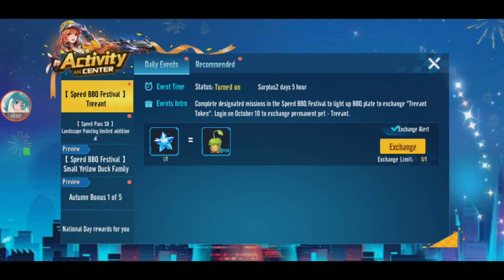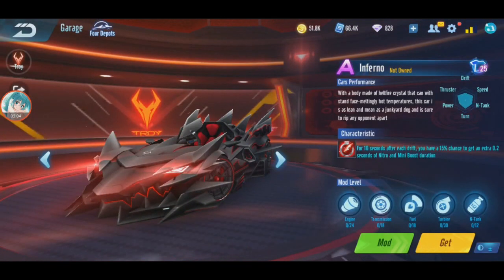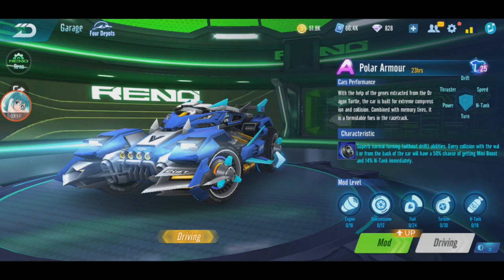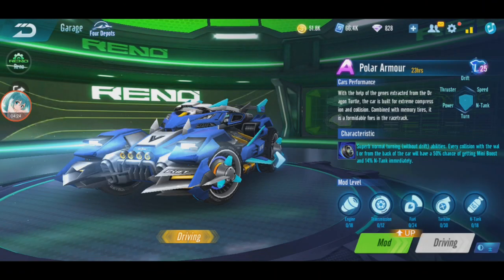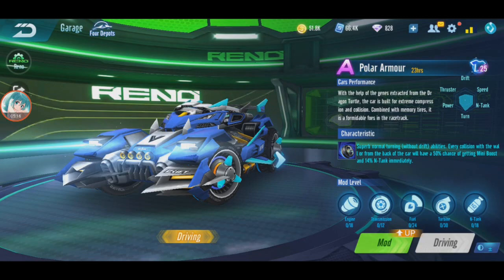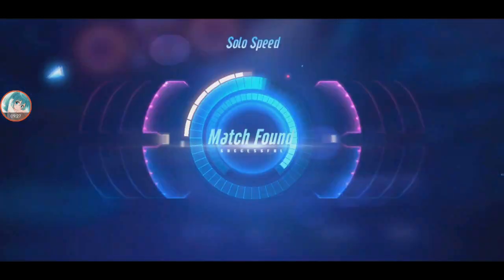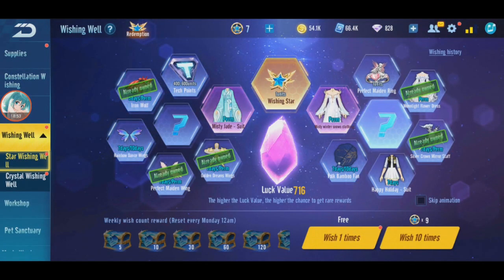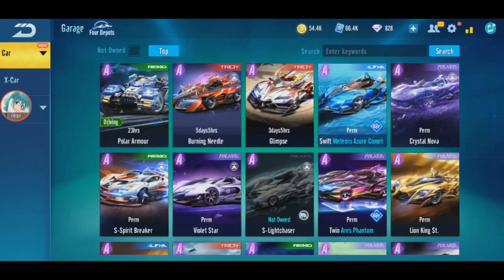Review Polar Armour - Next Wishing Well Car? 【Garena Speed Drifters】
reviewing an old car that I missed, was planning to review Inferno but oh well.